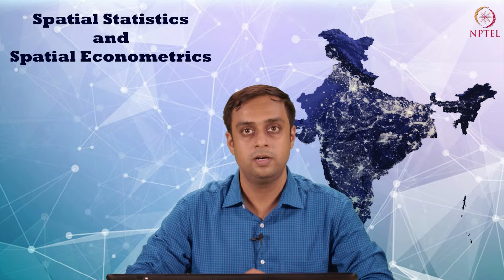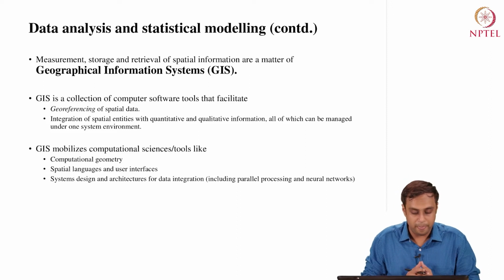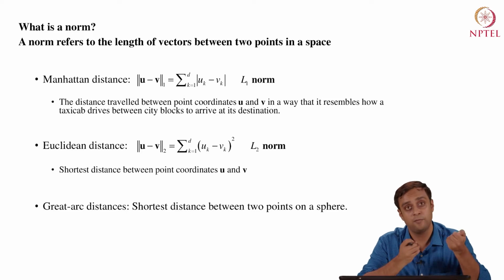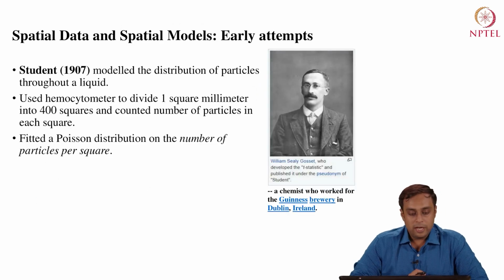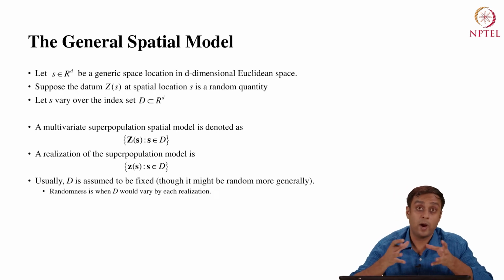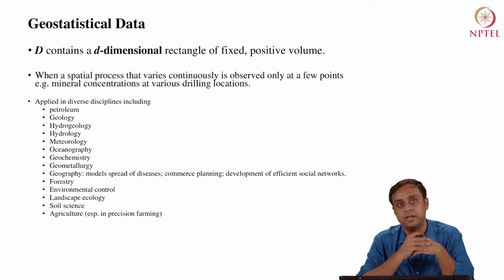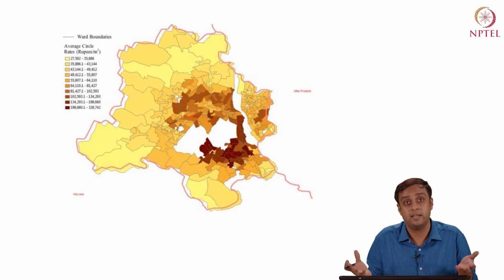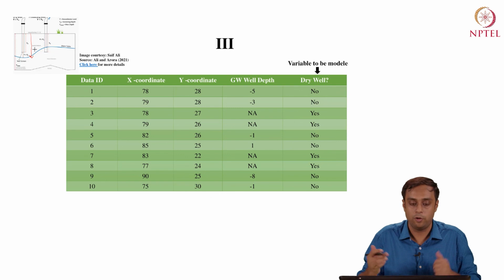A general spatial data model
Spatail distance metric; Spatial Data Models: Geostatistical; Lattice; Point Patterns; A n in-class exercise